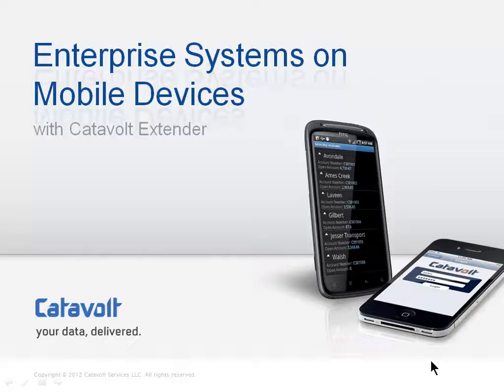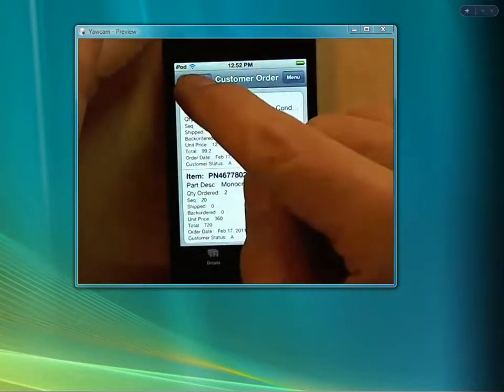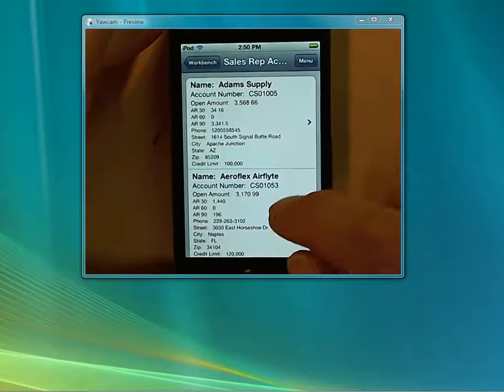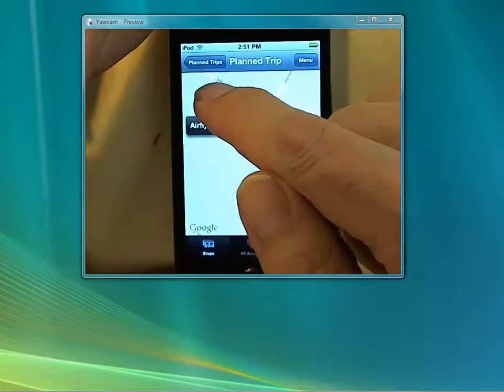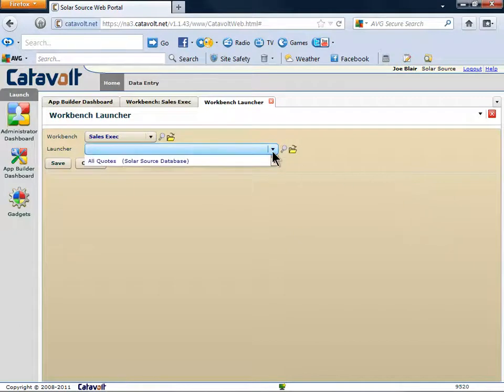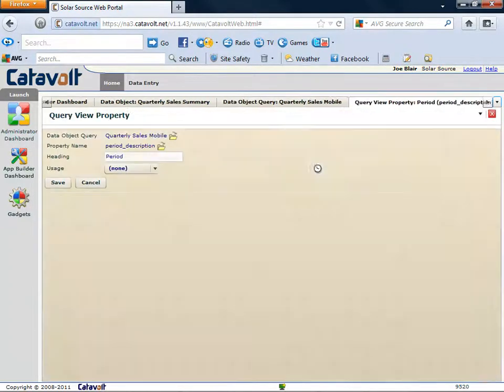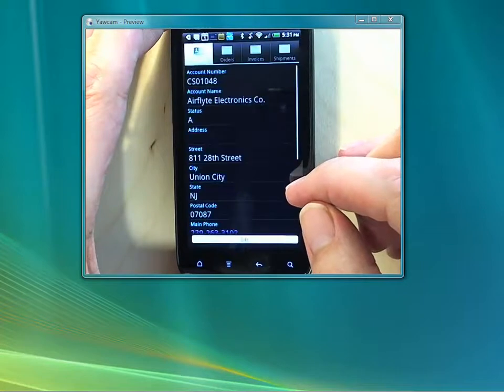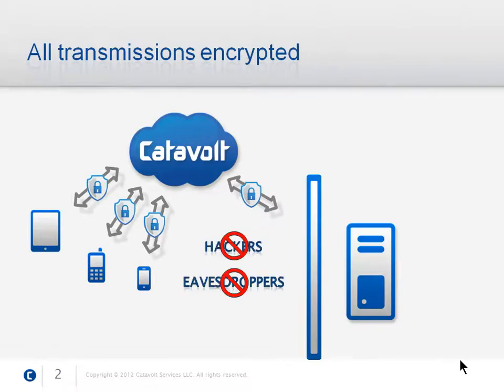Introduction to Catavolt Extender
Catavolt Extender is a cloud service that provides secure mobile access to enterprise systems. This video shows some examples of how the tool can be used.